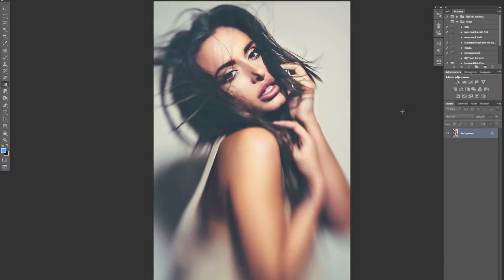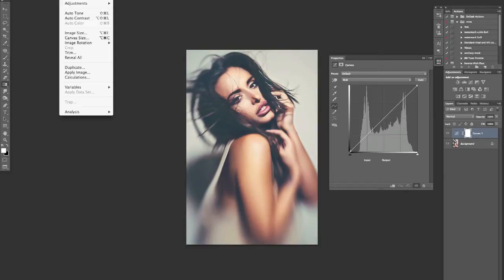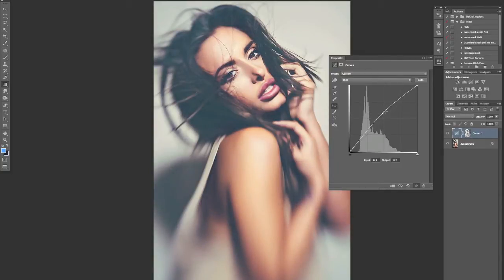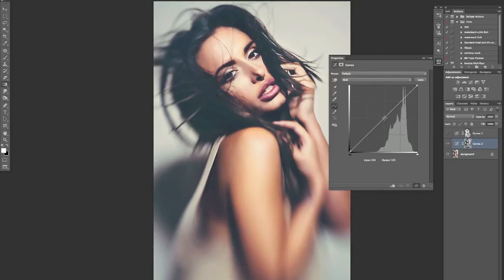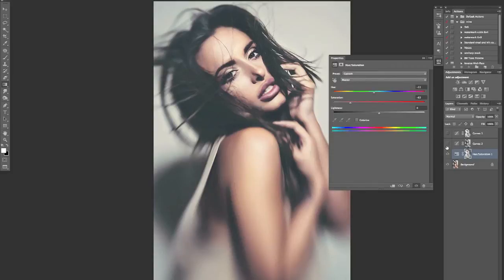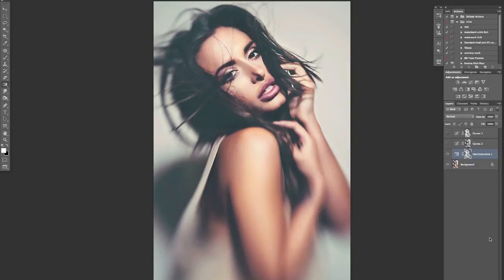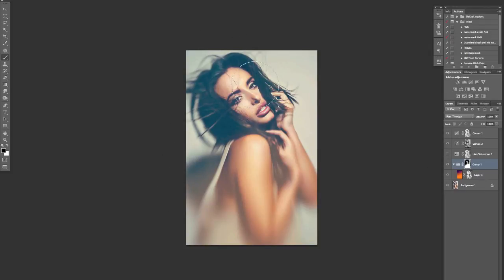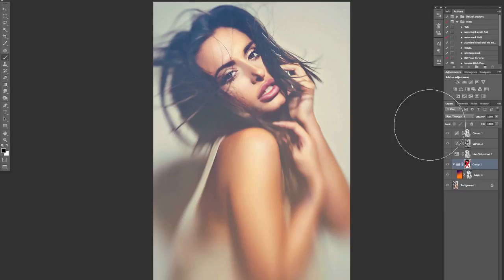Using 'Apply Image' to create shadow and highlight masks in Photoshop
How to use the Apply Image feature in Photoshop to create non-destructive shadow and highlight masks for your adjustment layers.

for more advanced techniques and lighting diagrams or my Facebook for quick tips and regular updates.